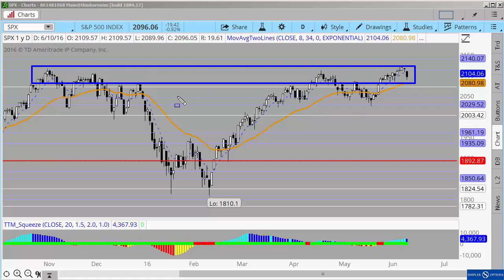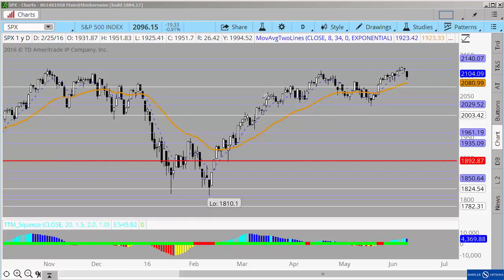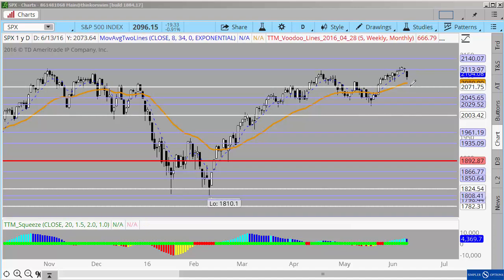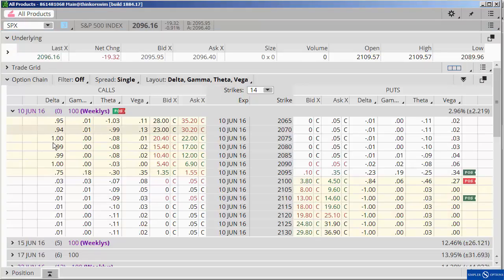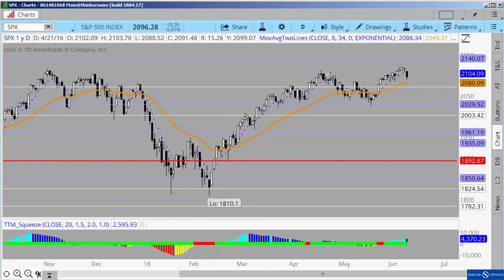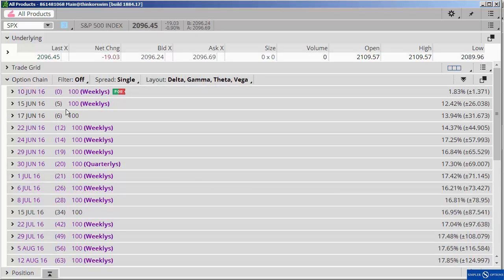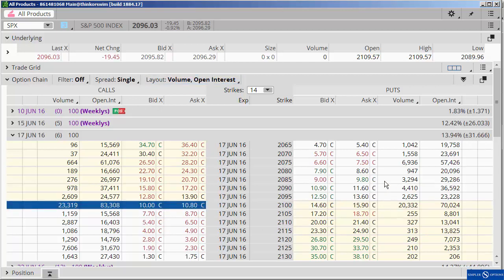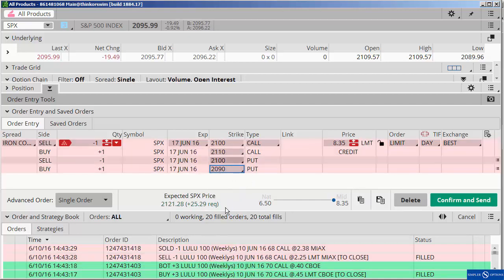Simpler Options: SPX Magic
Can stocks break to new highs? Is today's selling finally the beginning of the end? Both extremes are worth fading, and this is one of my favorite ways to do it in SPX.

Henry Gambell
Forecast for Monday, June 13, 2016

Learn how to trade options by joining our elite insiders club of options traders worldwide. John F. Carter, an experienced professional options trader, leads community members through live trades daily while explaining strategies, significant market opportunities, and daily trading lessons. Together, newbies and experienced traders alike share knowledge, experience and support one another in this active trading forum.